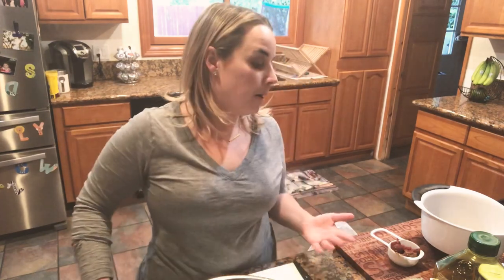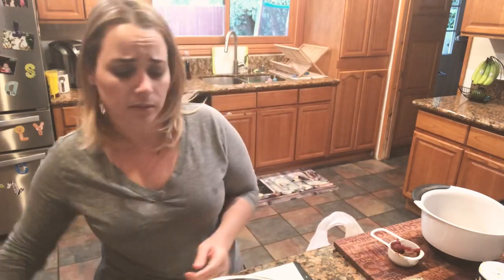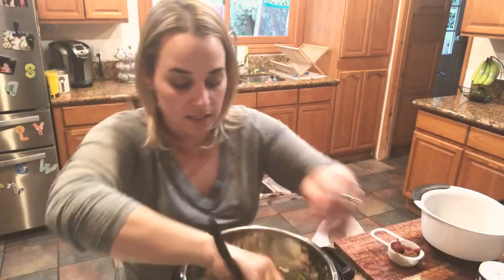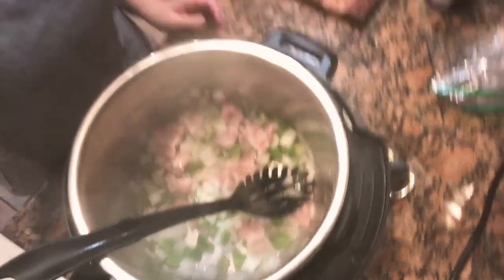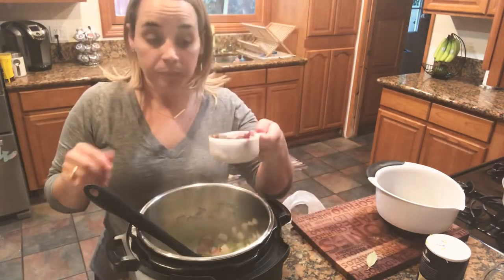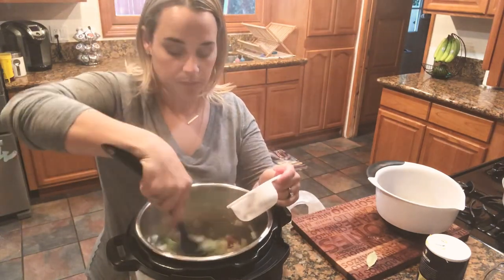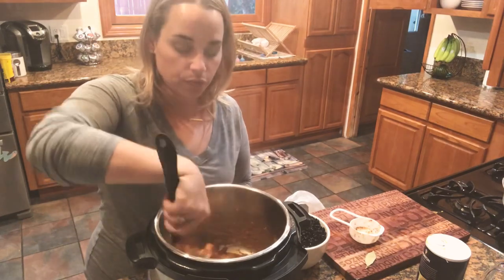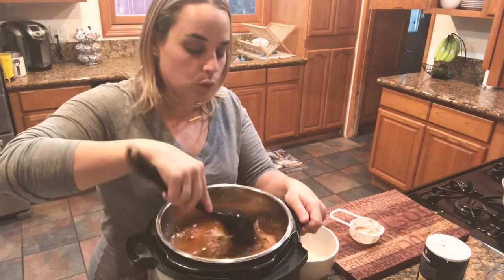Frijoles Negros (black beans)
1 lb of black beans
1 green pepper
1 onion
4-6 garlic cloves minced
Salt
Lacón, han hock or smoked bacon
2 tablespoons of tomato paste
2 teaspoons of cumin
1 -2 bay leaves